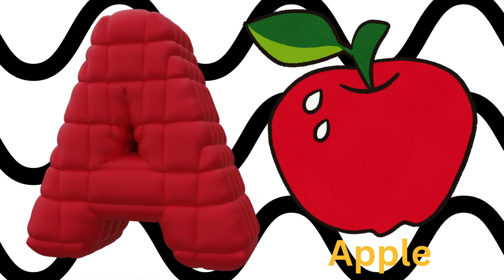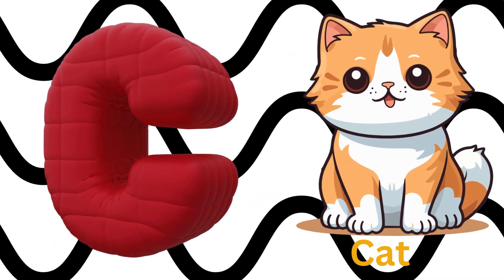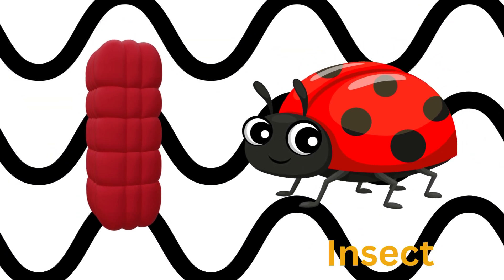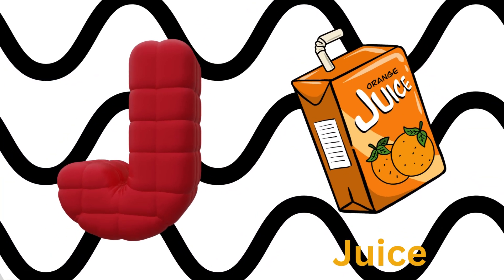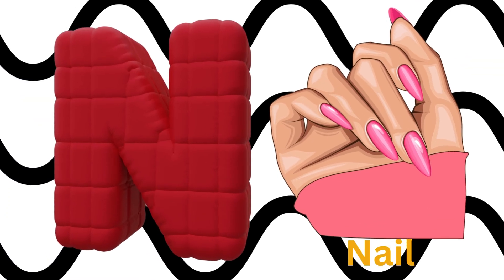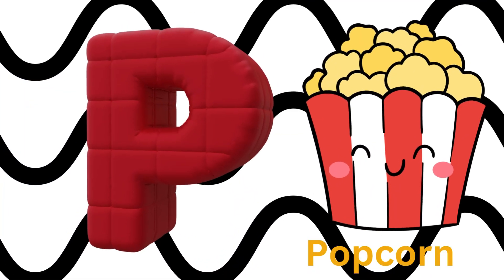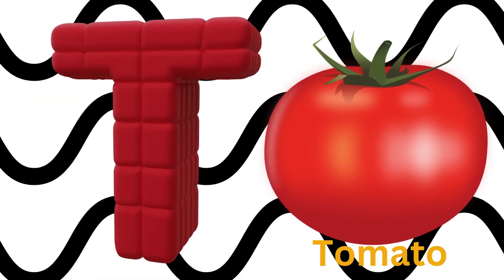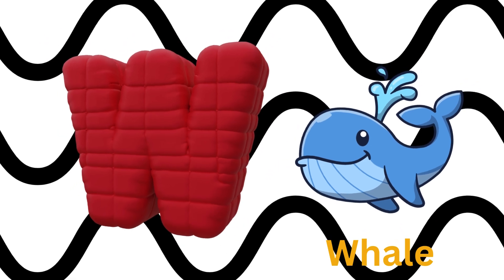Phonics Song with Words - A For Apple - ABC Alphabet Songs with Sounds for Children